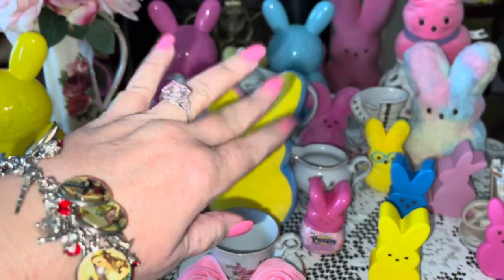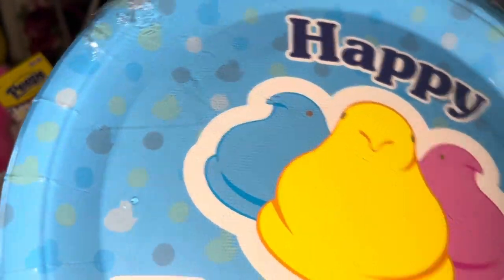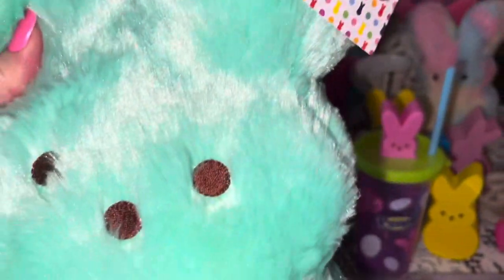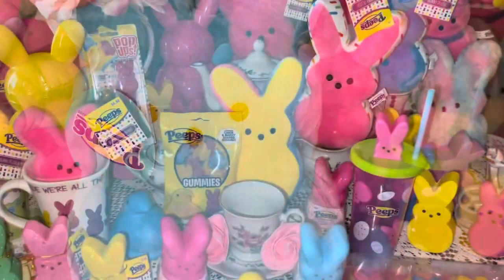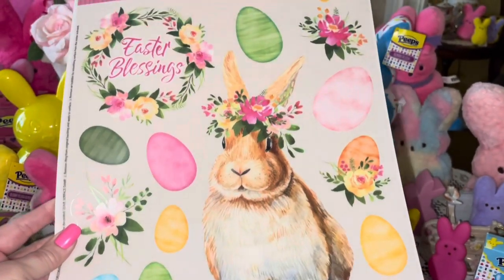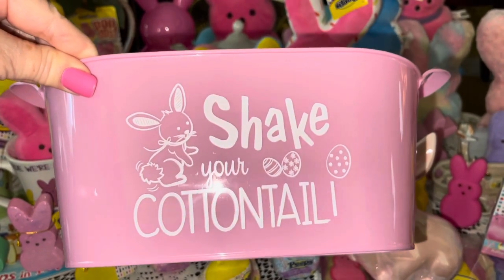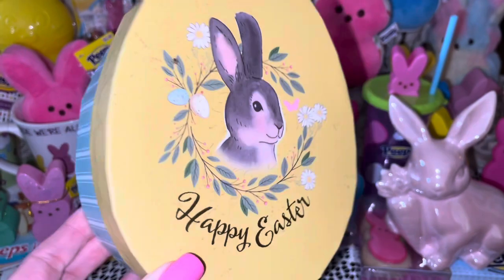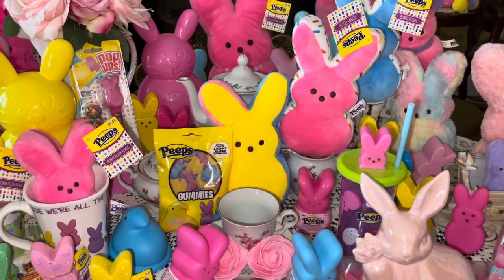🐣NEW PEEPS HAUL/Easter Decor for 2022🐰🐇🥕🐥🍭